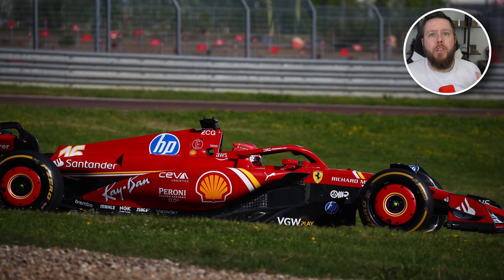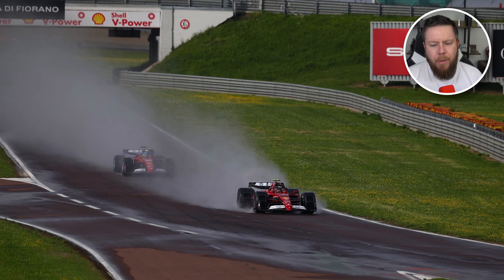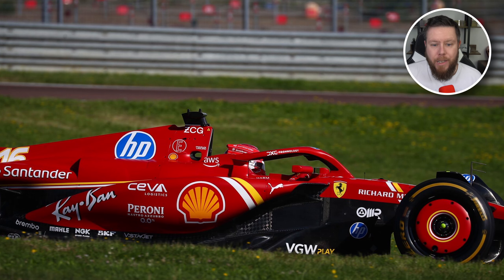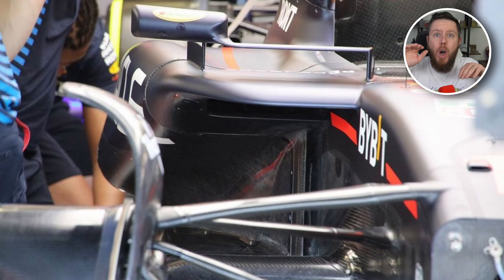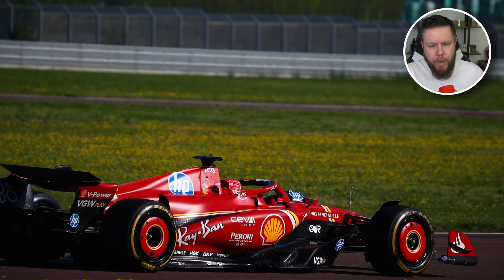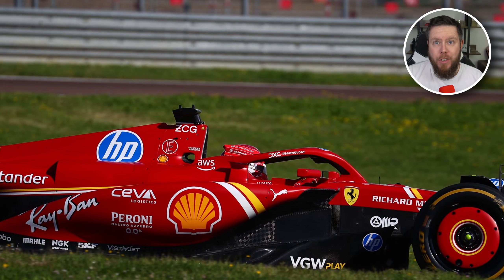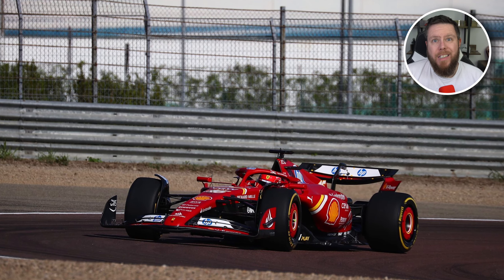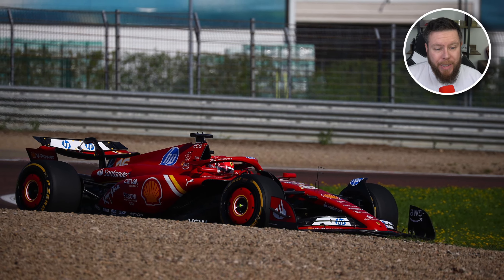HUGE Ferrari SF-24 Upgrade!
Ferrari are bringing HUGE upgrades to the SF24 for the Imola Formula One race, and they are on a filming day in Fiorano testing them. They will hope that the changes will allow them to compete with the Red Bull of Max Verstappen and both McLarens.

Will it give Ferrari the boost they need in the 2024 F1 season?